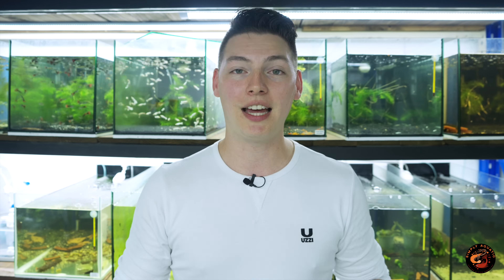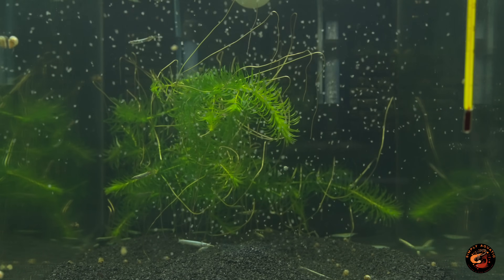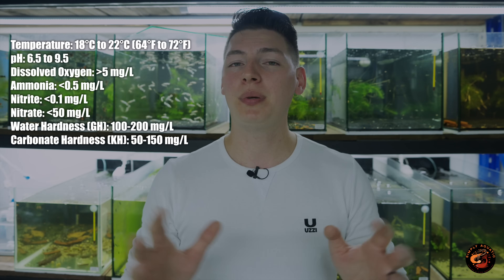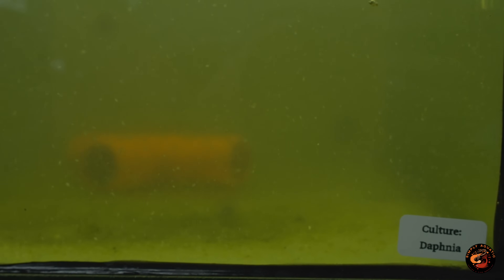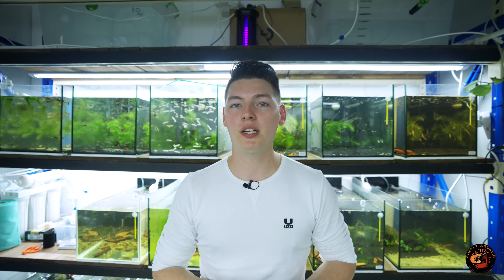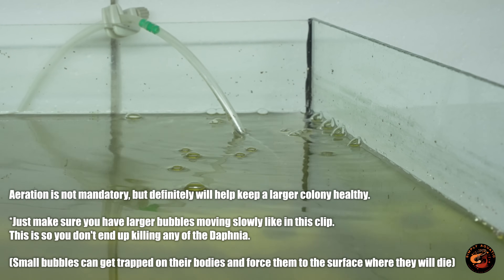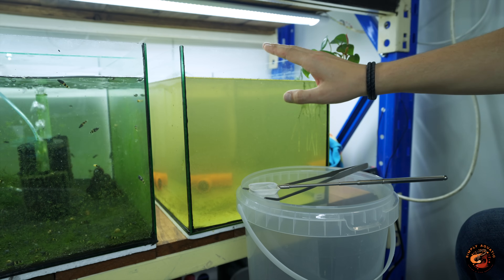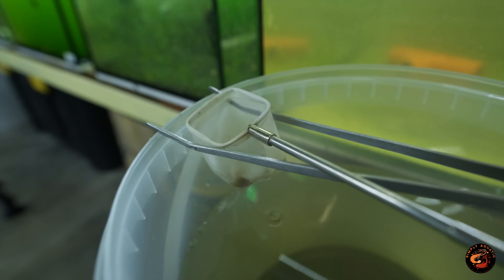How to Culture Daphnia: Secret Method to Breed MILLIONS! | Simply Aquatic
Daphnia, also known as water fleas, are fascinating microorganisms that play a crucial role in aquatic ecosystems and as live food for fish. In this video, I cover everything you need to know about setting up their habitat, what to feed them, and essential care tips to ensure they thrive.

Whether you're a beginner or seasoned aquarist, this guide will equip you with the knowledge to successfully maintain your own daphnia culture and breed millions of them! This is the best bang for buck / effort way to get unlimited free live food for your fish.